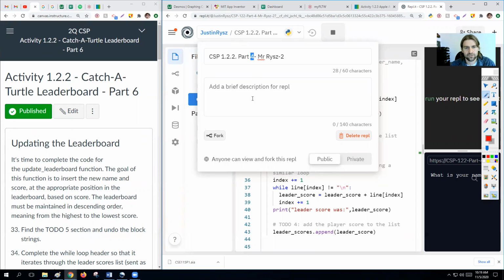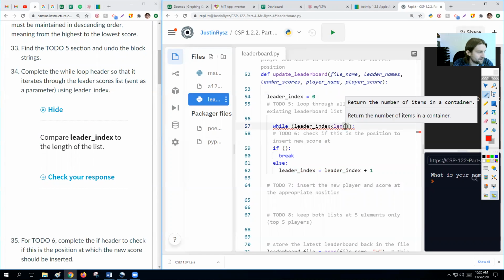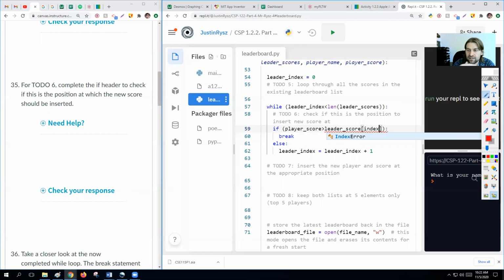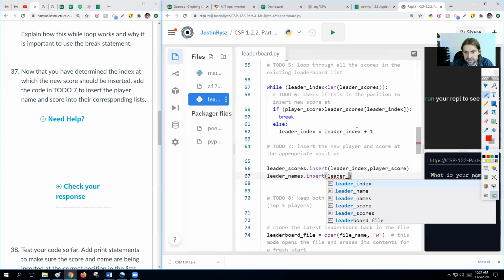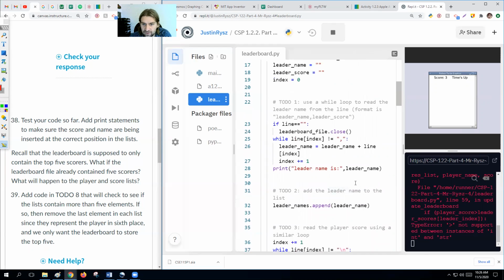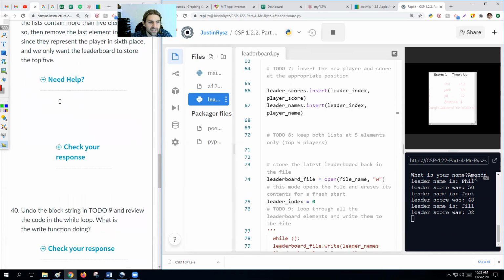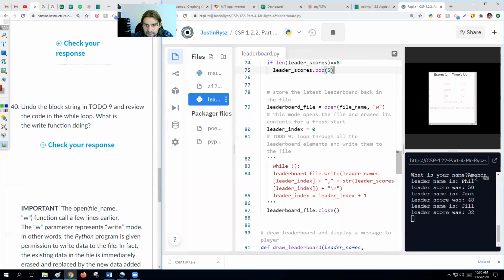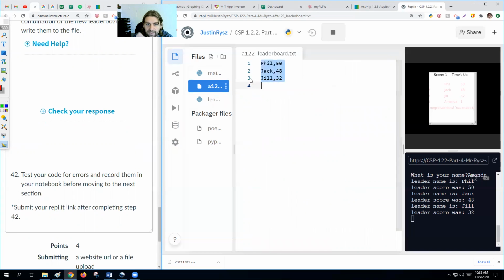CSP 112 Part 6